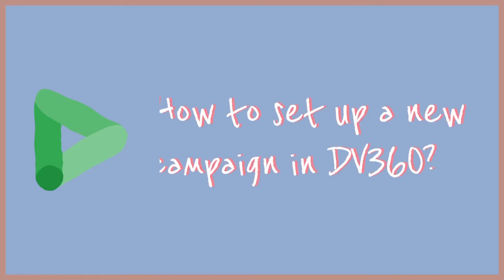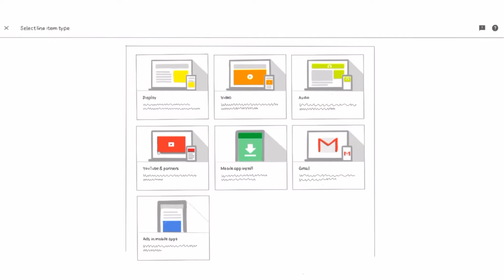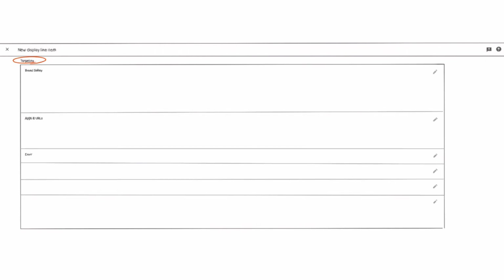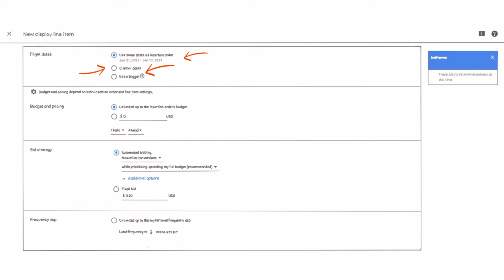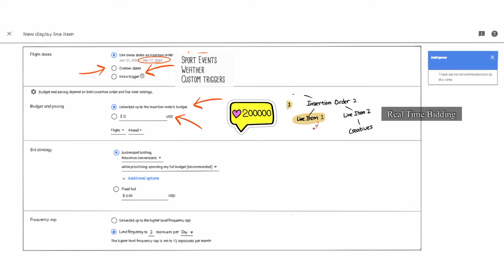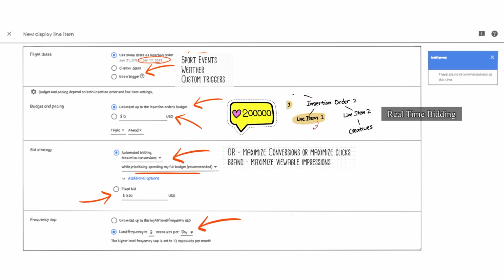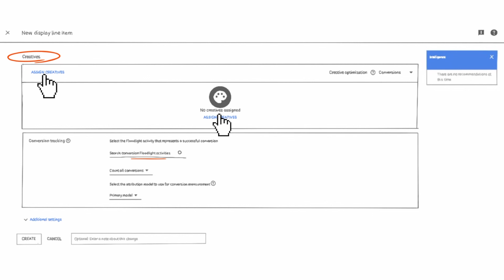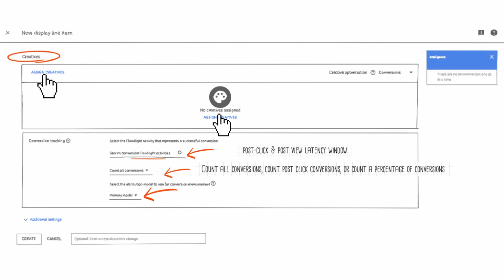DV360 Campaign Set Up Pt 2 | DSP | Platform Walk Through | Programmatic Advertising EP 13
This is the second part of the DV360 campaign set up video. The previous video I posted talked about the campaign and insertion order level set ups in DV360. This video will be focus on the line item level.

Sorry for all the delay with this video. There has been quite a few changes in my personal life which take up a lot of my time. I will try my best to continue sharing marketing related video on this platform.